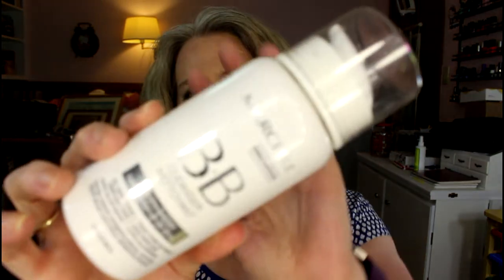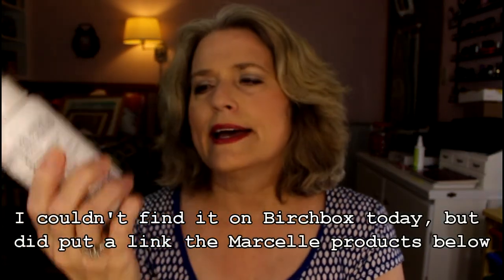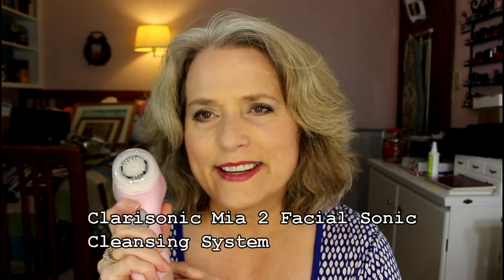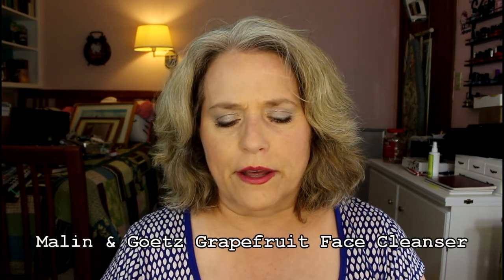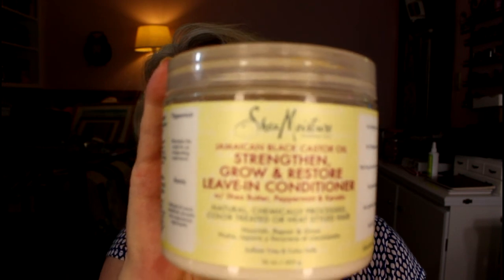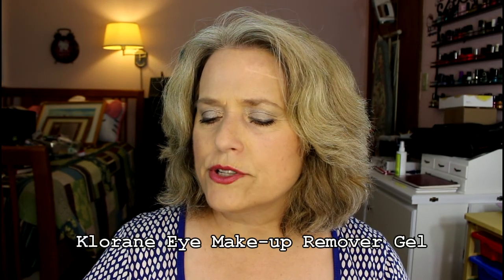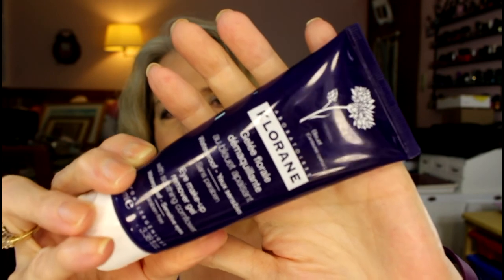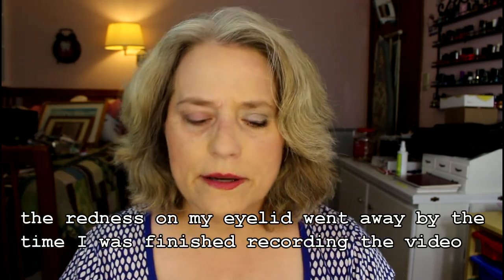Monthly Favorites ~ May 2017 ~ Clarisonic, SkinMedica, Previse, Burt's Bees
It’s time once again for monthly favorites and here are my favorite and noteworthy products for May. Look below for links to the products.

Here are my May favorites (starting with absolute favorite):

Clarisonic Mia 2 Facial Sonic Cleansing System
Shea Moisture Strengthen Grow & Restore Leave-In Conditioner
Burt's Bees Sensitive Facial Cleansing Towelettes
SkinMedica AHA/BHA Exfoliating Cleanser
Klorane Eye Make-up Remover Gel
Agadir Argan Oil Spray Treatment
Malin & Goetz Grapefruit Face Cleanser

Unless otherwise stated in my video or description above, this product was purchased by me and I am not compensated for the review.  I promise you that you will always get my full and honest opinion, even if I am sent a product for free. Honesty with my viewers is my main priority.

Marketing: I’m PR friendly and would be delighted to try your products. Sending me a product does no guarantee that it will appear on my channel.  Cruelty free products are preferred.